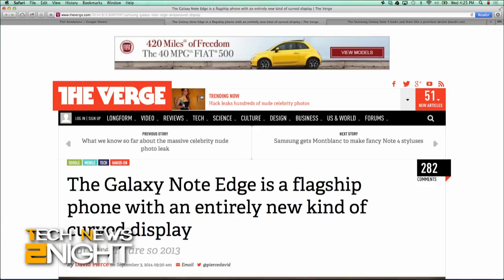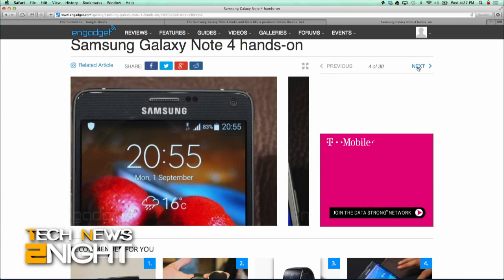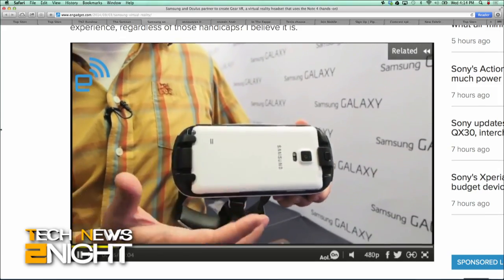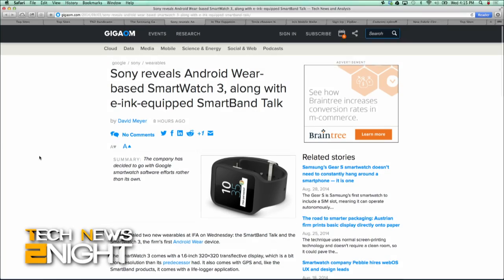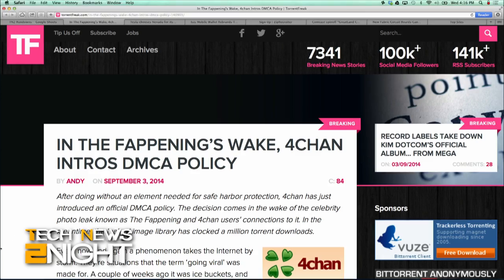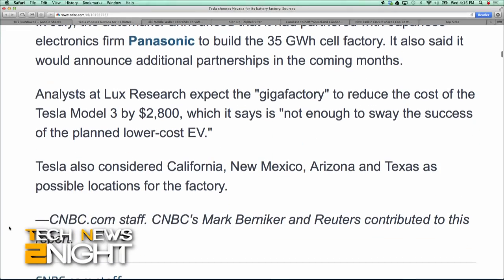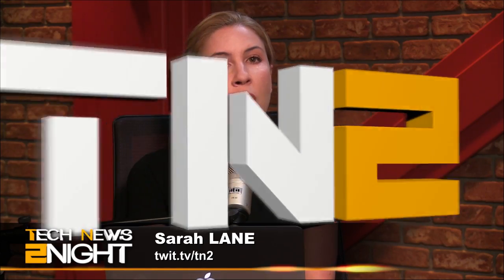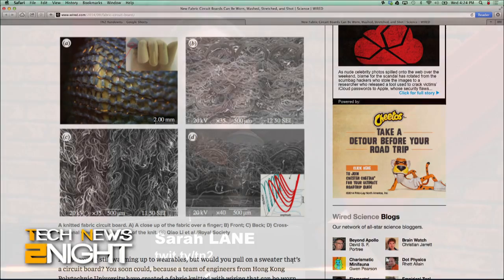Tech News Tonight 164: Samsung's Phone with Wraparound Screen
Host: Sarah Lane

Samsung unveils the Note Edge with a wraparound screen, Samsung announces Note 4, a VR headset from Samsung and Oculus, Tesla finds a home for their giga-factory, 4Chan introduces a DMCA policy, a wearable circuit board fabric you can wash, and Comcast to spinoff some subscribers into a new company.

Guest: Elise Hu